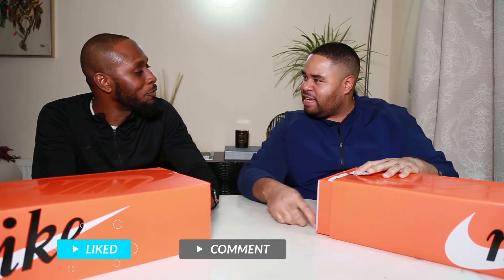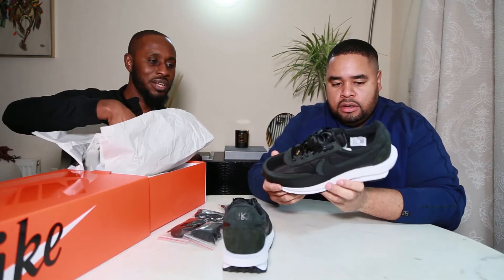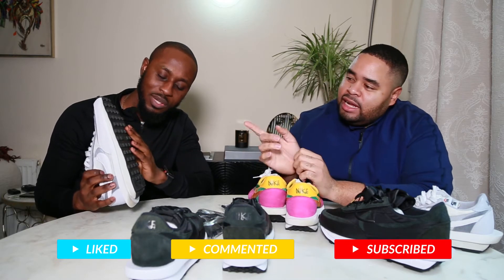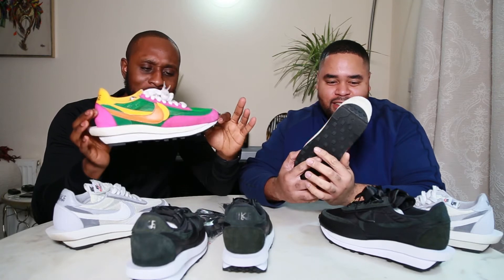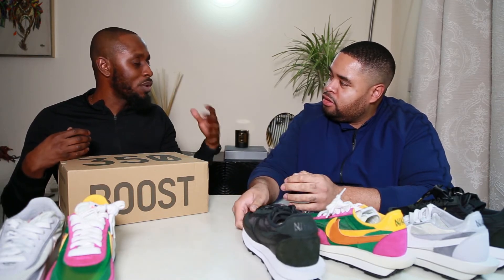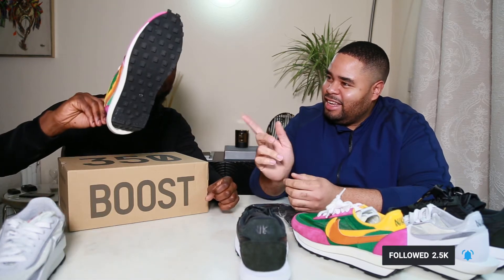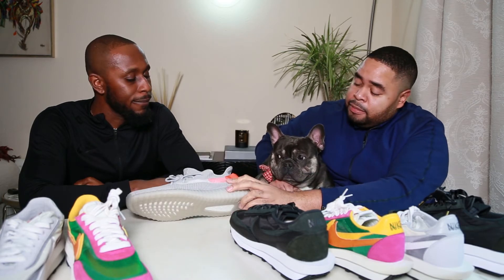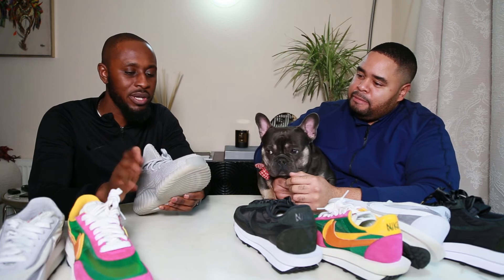Nike LD Waffle sacai Black and Yeezy Boost 350 V2 Tail Light sneakers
This video is about unboxing of the Nike LD Waffle sacai Black and Yeezy Boost 350 V2 Tail Light sneakers

Soundtrack - Instrumental Lyquidmix Regalo Wakeup